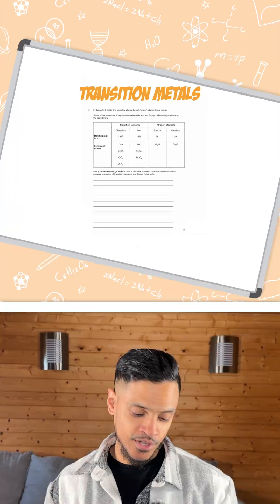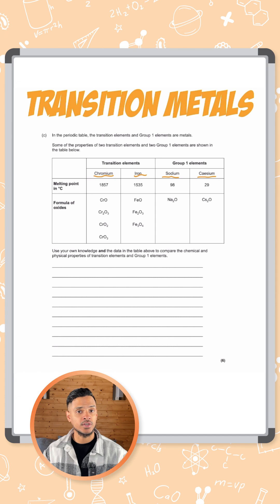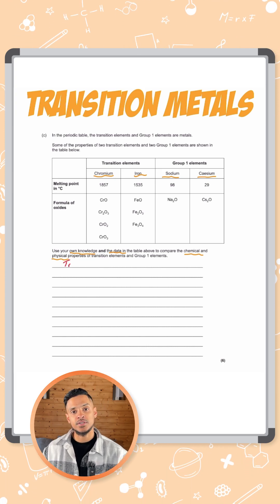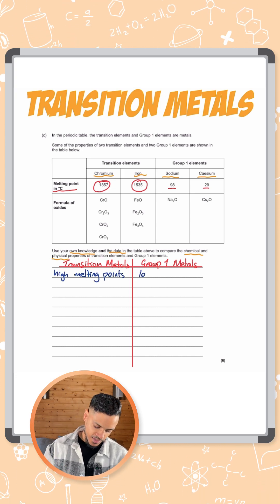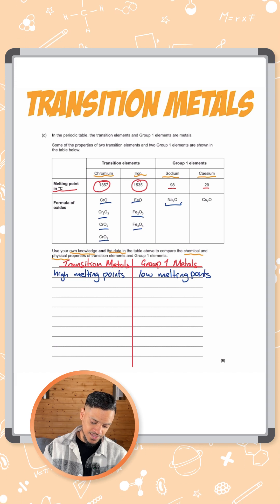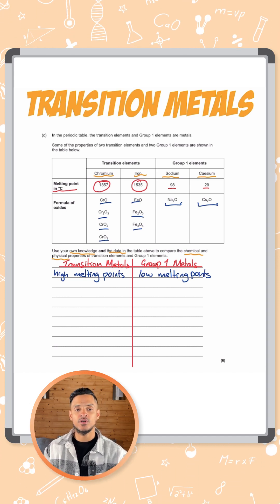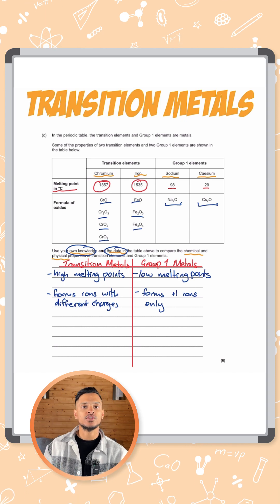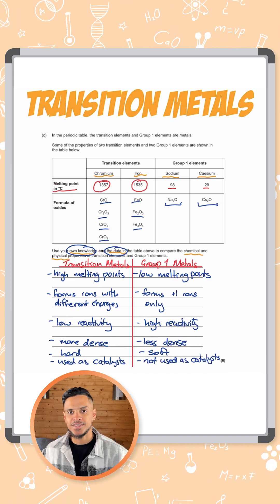GCSE Chemistry: Exam Question | Transition Metals Part II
Transition elements and Group 1 elements are both metals ⚙️

How do their physical properties compare using melting point data?

How do their chemical properties differ based on the oxides they form?